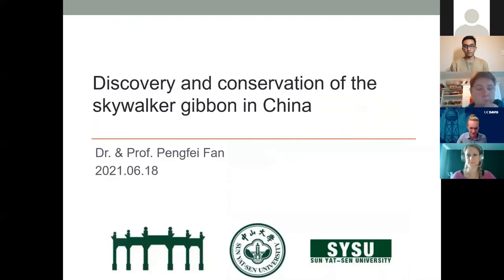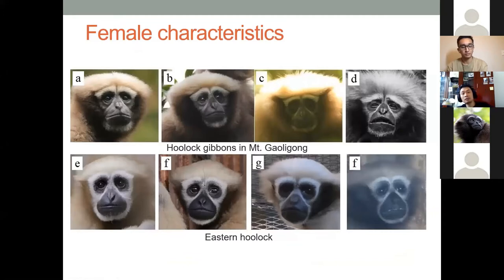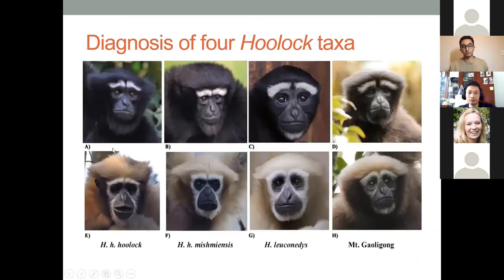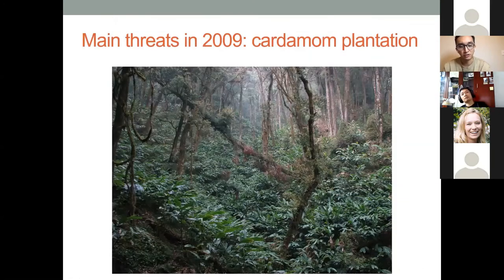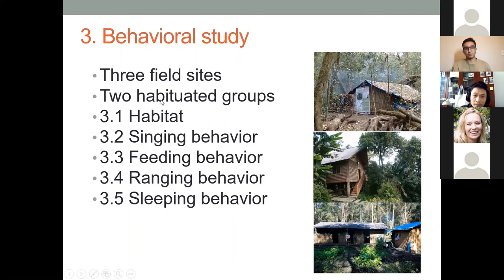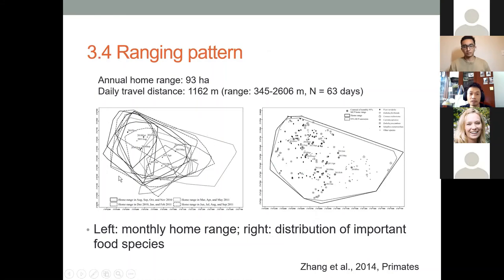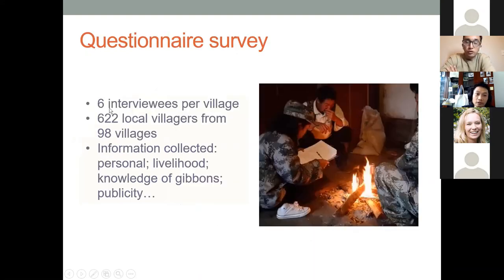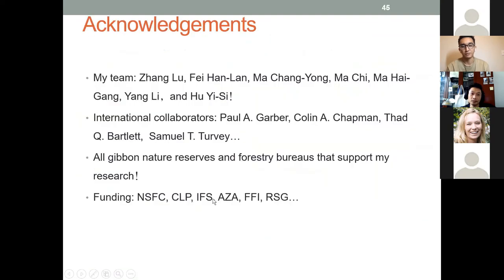Discovery and Conservation of the Skywalker Gibbon in China (Burmese)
This presentation covers the discovery and the known ecology and history of the Skywalker gibbon in China.

Speaker: Prof. Pengfei Fan